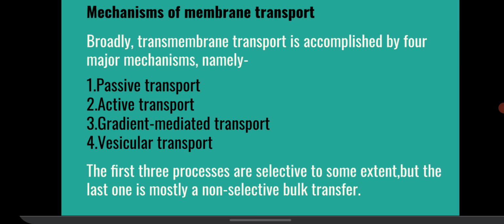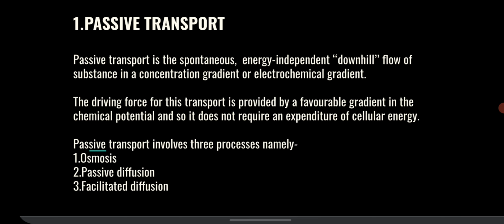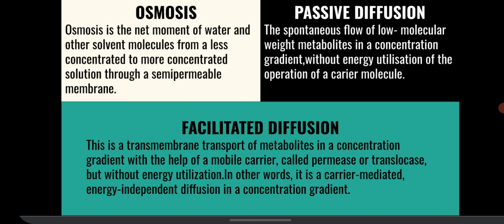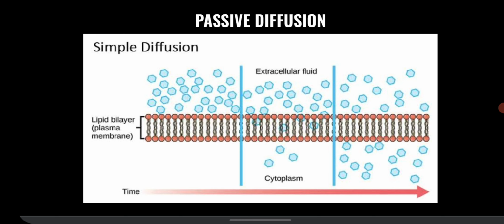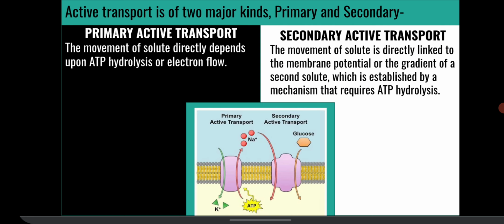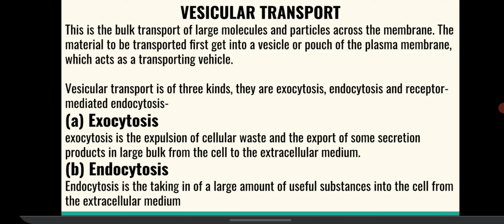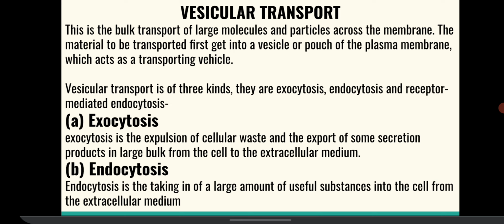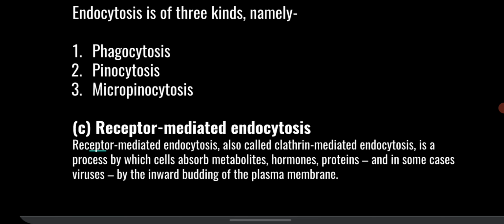Membrane transport mechanisms- Fahad VM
Video from Seema Menon